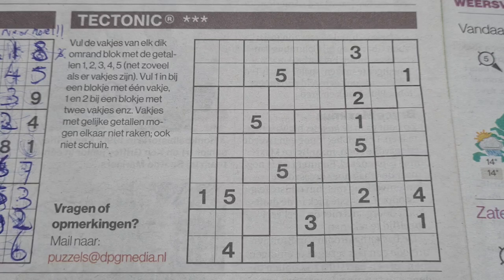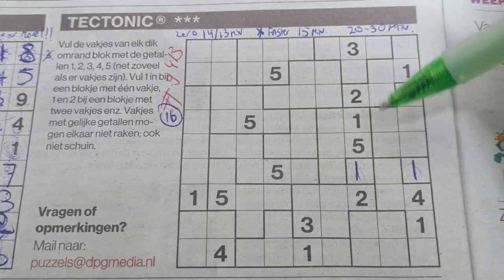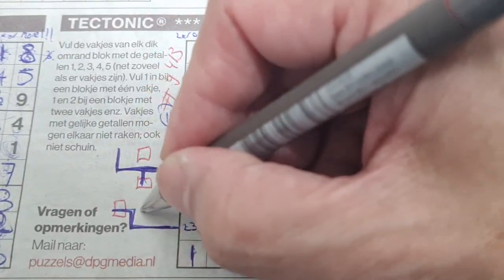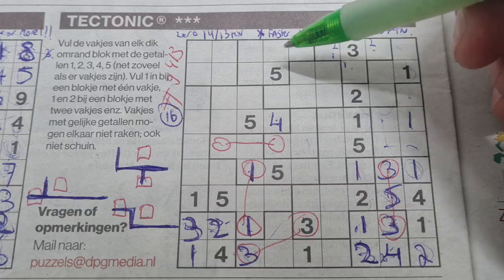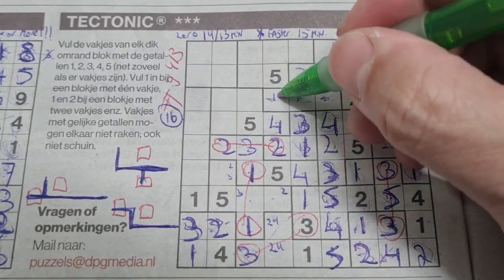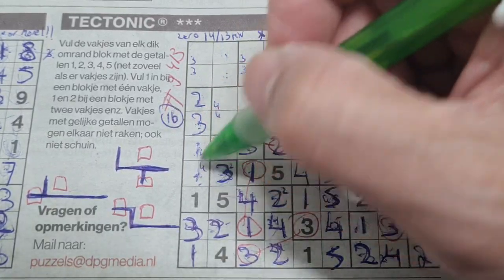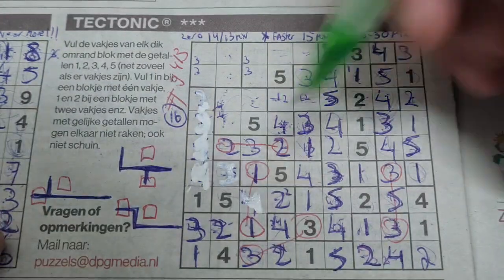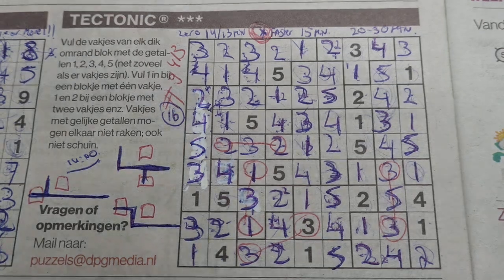Biggest Hurricane Milton in Florida. (#9413) Jigsaw Sudoku. 10-10-2024 part 3 of 3